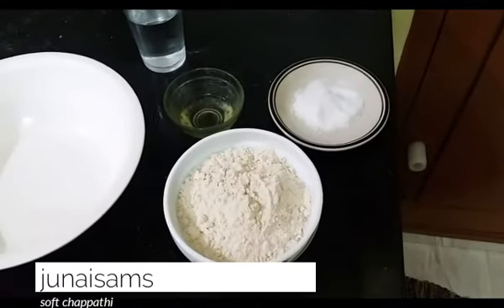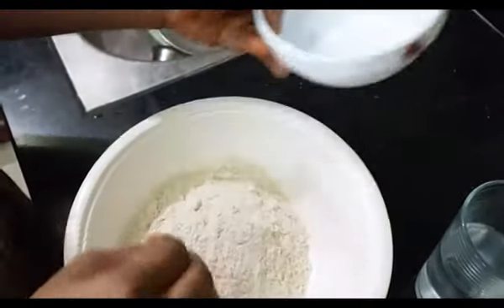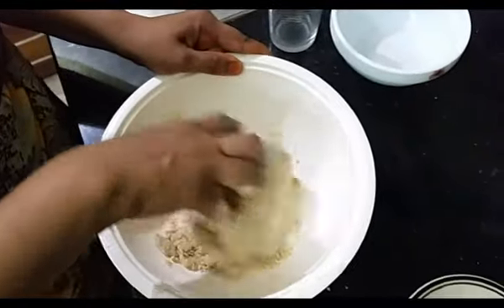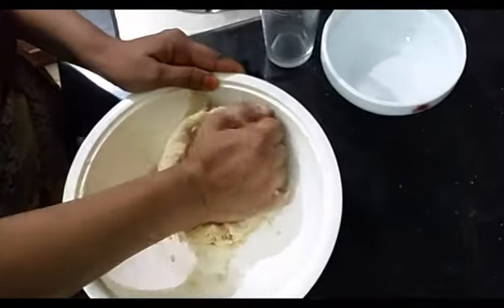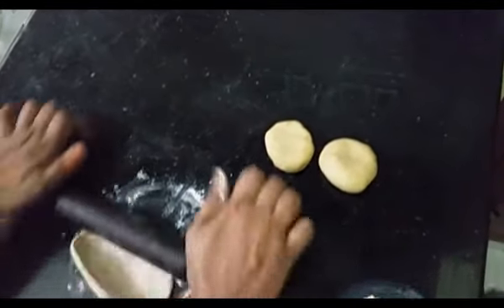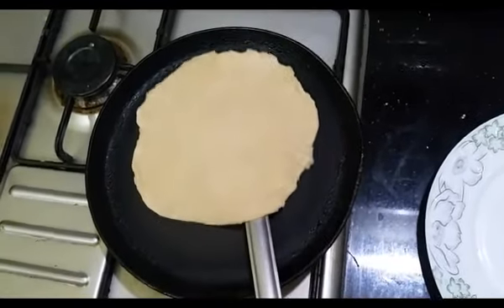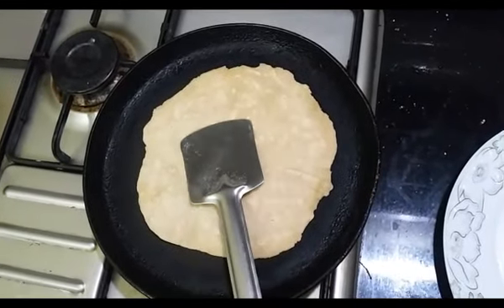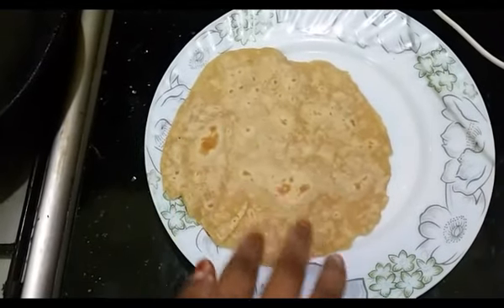Chappathi recipe||soft chappathi||fluffy chappathi / how to make soft chappathi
INGREDIENTS:wheat flour 1-cup,5 tablespoon oil, salt and water . METHOD OF COOKING : Take a bowl add  wheat flour, add oil and salt add water little by little and mix the dough.divide the dough into balls and roll out as chappathi.  Heat the tawa and spread the chapatti once it becomes brown turn it over.  That's it.
How to make chappathi in tamil
Chappathi seyvathu eppadi